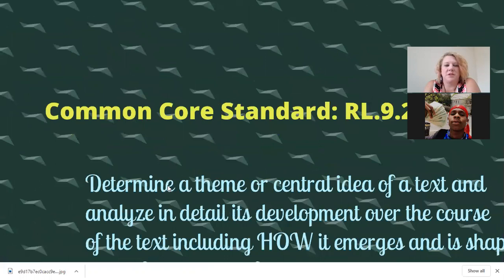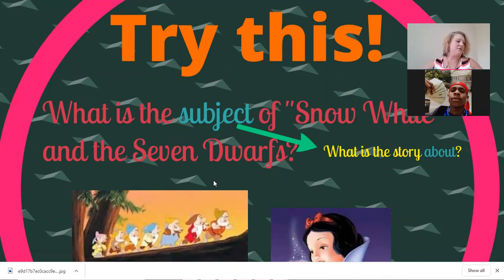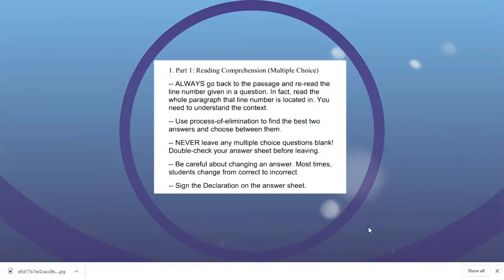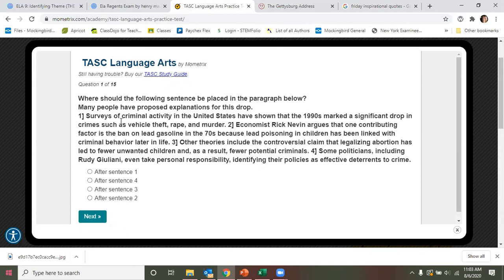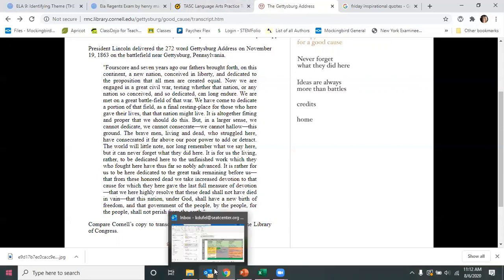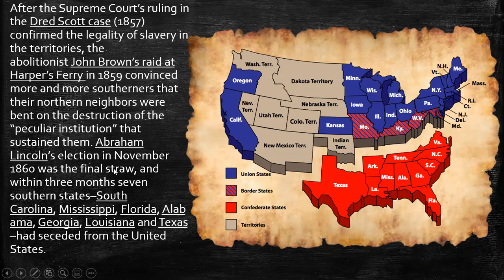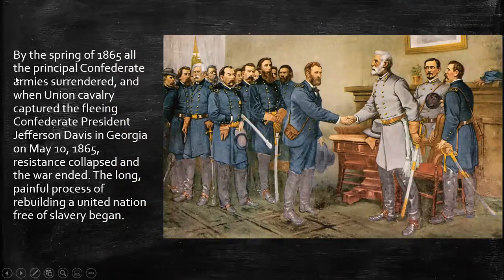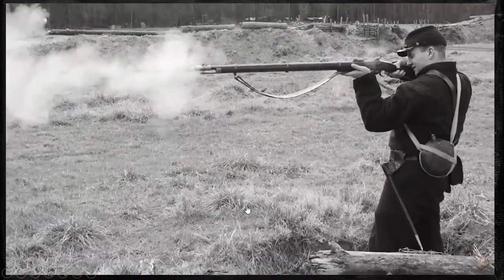Ms. Kate's Class 07/06/202